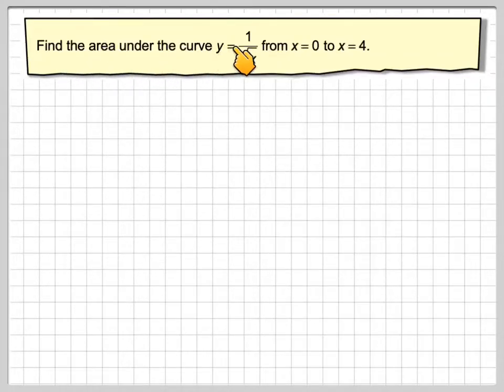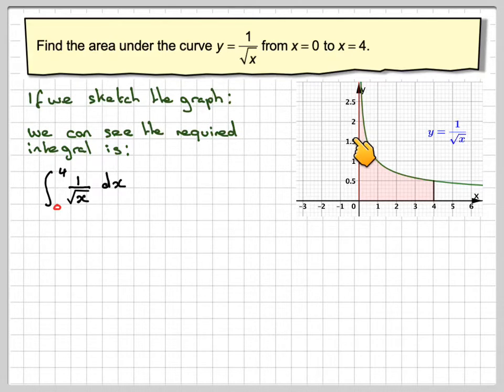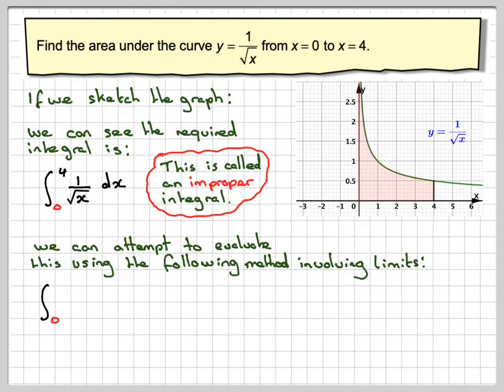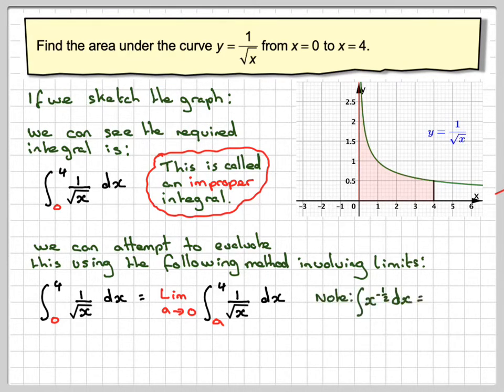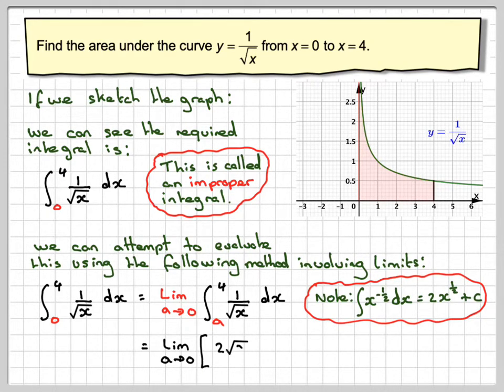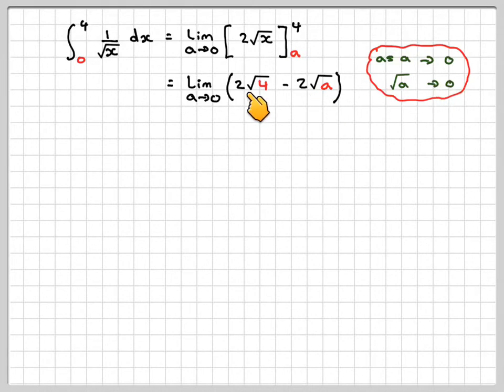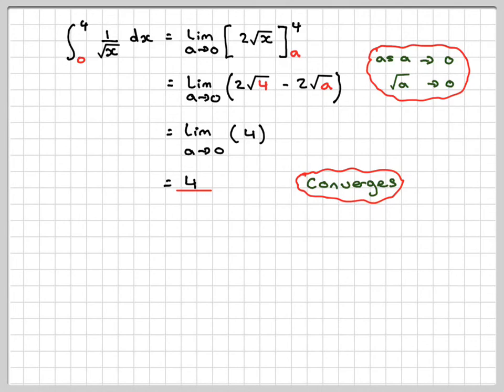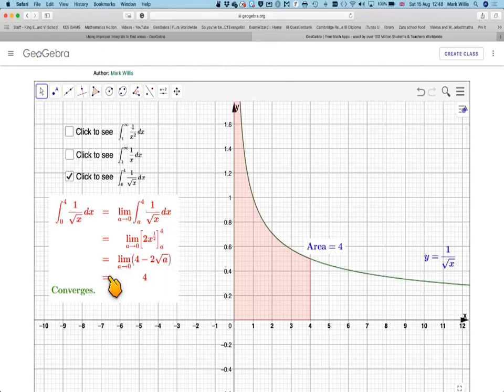Using improper integrals to find areas 03